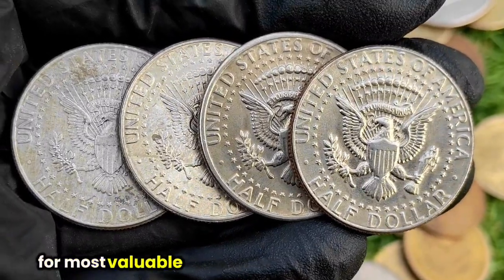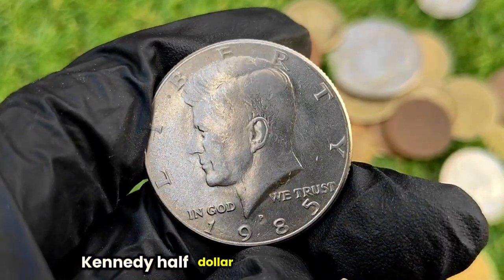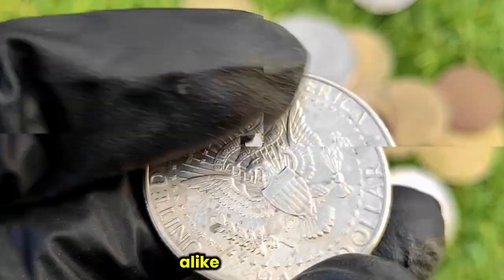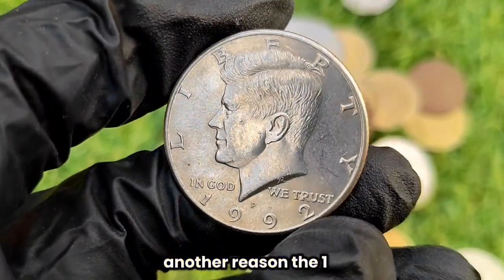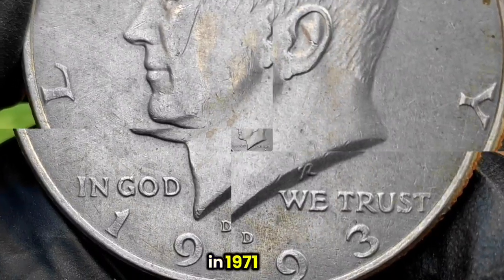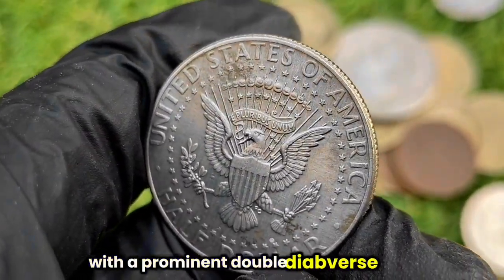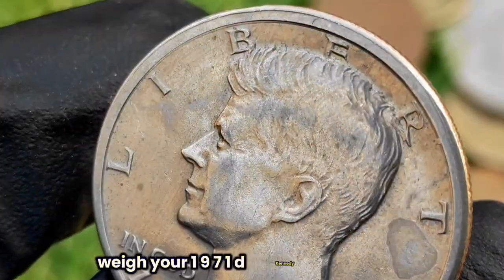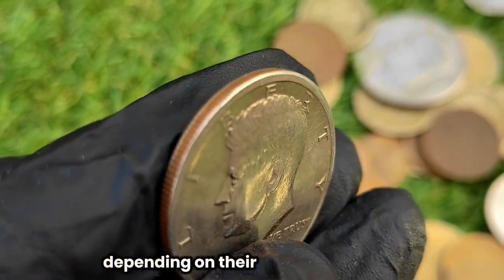Top 4 Most Rare Kennedy Half Dollars that could make you BIG MONEY_COINS WORTH MONEY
The 1964 SMS Lincoln Penny is one of the rarest coins in U.S. history, surrounded by mystery and intrigue. Believed to be part of a Special Mint Set (SMS), these pennies were not officially released for public circulation, making them incredibly valuable to collectors.

In this video, we’ll explore:

The history and origin of the 1964 SMS Lincoln Penny.
Key features that distinguish the SMS penny from regular 1964 pennies.
Current market values and auction records.
How to determine if your 1964 penny is part of the rare SMS coins.
Could you own a 1964 SMS Lincoln Penny worth thousands of dollars? Let’s find out!